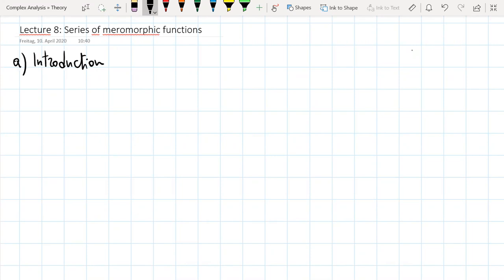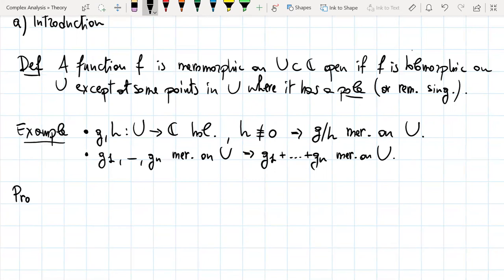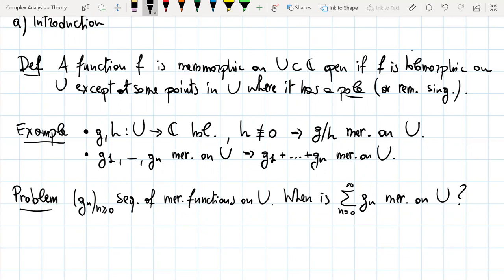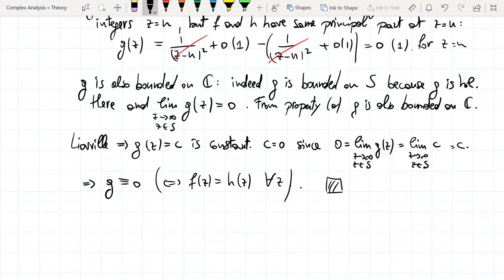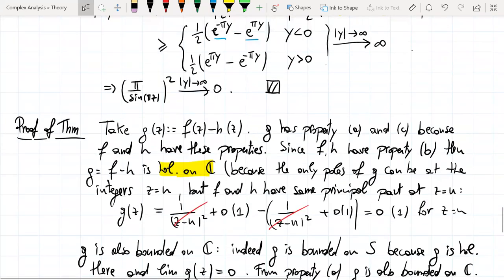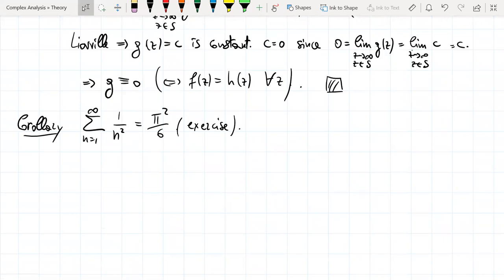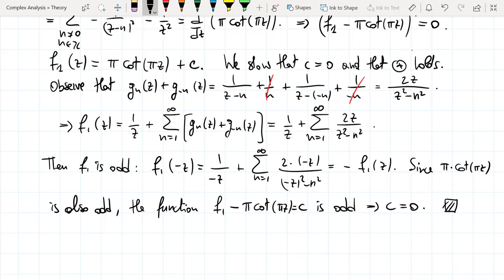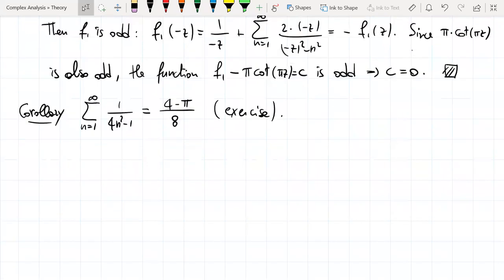Complex Analysis II course: Lecture 8 (Series of meromorphic functions)